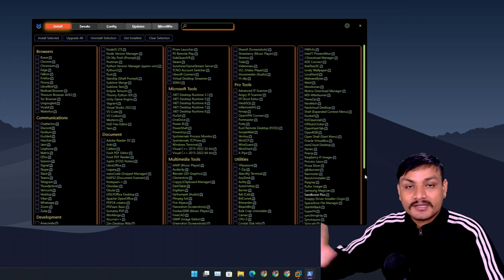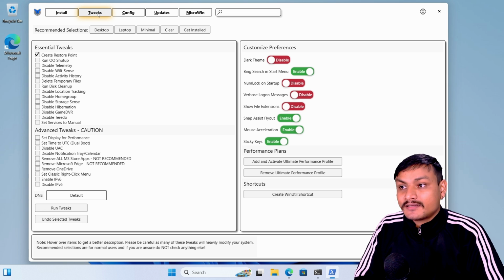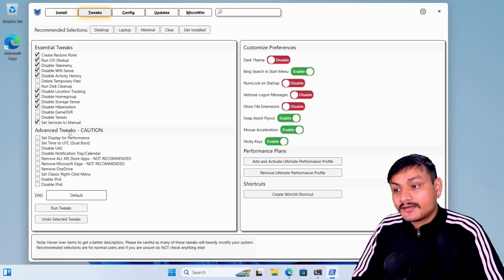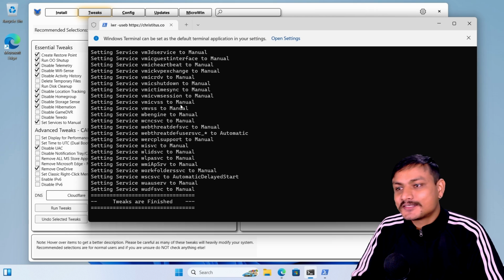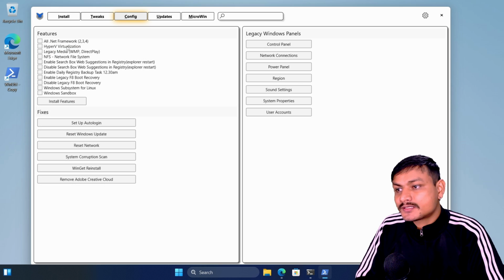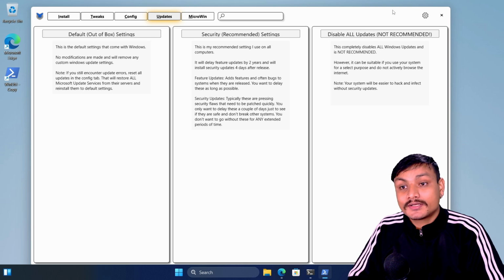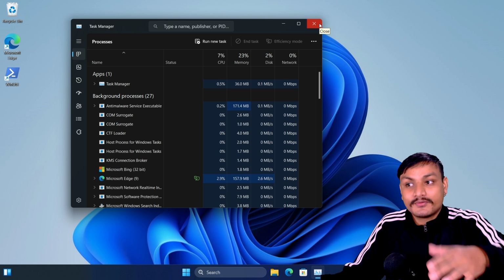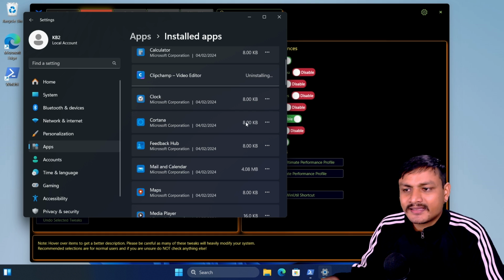CTT WinUtil — The Best Windows 11 Optimizer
Chris Titus Tech's Windows Utility is the best Windows 11 optimizer.